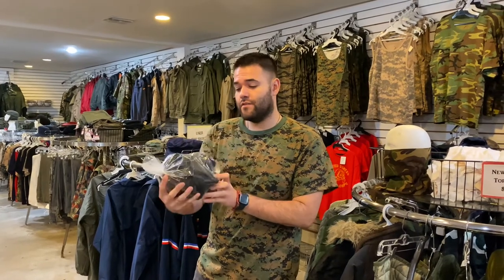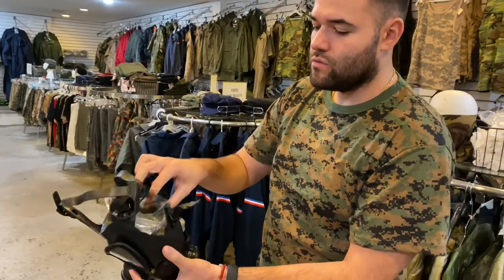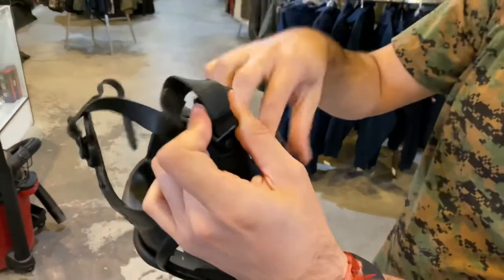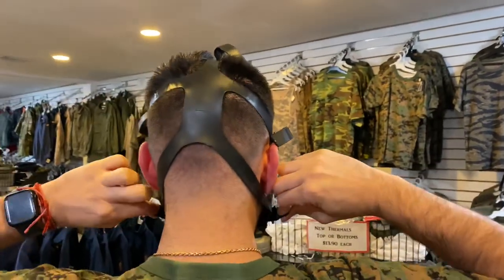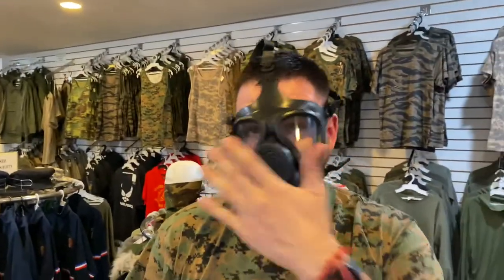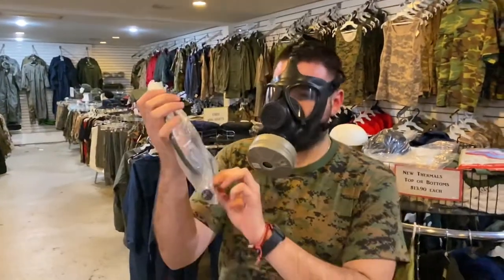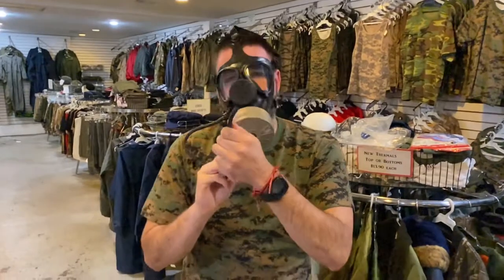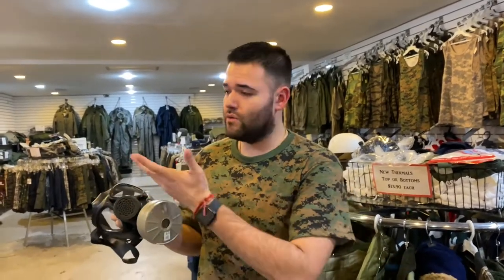Israeli G.I. M-15 Gas Mask Tutorial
Tutorial on how to protect yourself with an Israeli G.I. M-15 Gas Mask from nuclear, biological, chemical agents, and even the CORONAVIRUS.